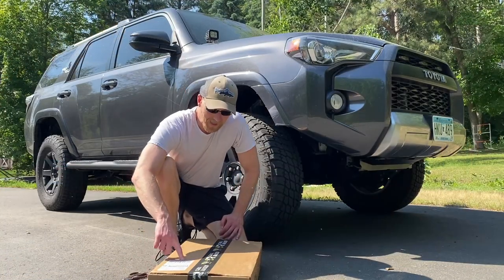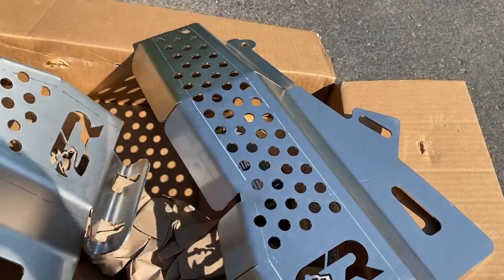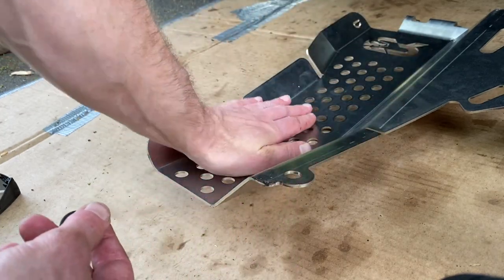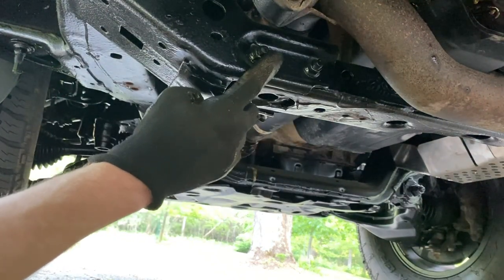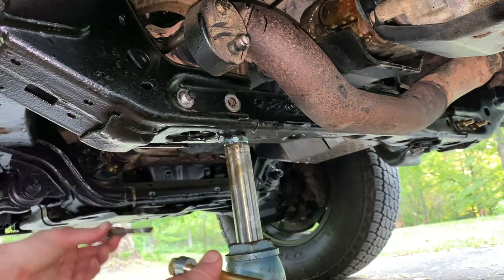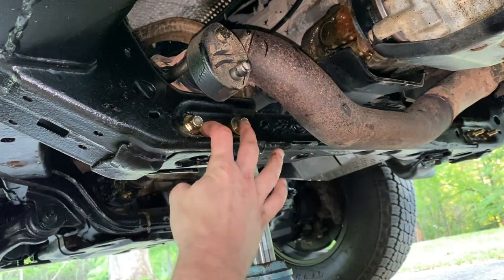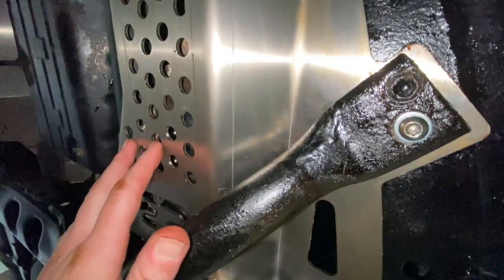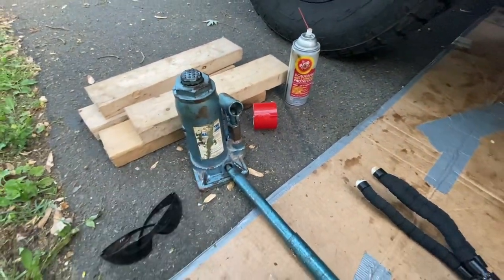The BEST catalytic converter shield for your 5th Gen 4Runner!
Don't let your catalytic converter get stolen!  I installed the Cali Raised Catalytic Converter Shield with simple tools in about an hour.  This is a high quality budget option that you can do yourself.

Cali Raised Cat Shield

NOTE:  According to photos on the Cali Raised website, the security bolts are meant to go on one side of the tubular supports, not on both sides like shown in the video.

Items to help with installation:

Black+Decker 20V Max Matrix Drill/Impact Set
Socket Set
Wrench Set
Fluid Film
Hydraulic Bottle Jack
3M Safety Glasses
6 mil Nitrile Gloves (Medium)

Try Amazon Prime!  Shipping, Music, Videos, Deals!  It's awesome!
Amazon Prime
18-24 year olds and Student Prime

Did you know my 4Runner is on Instagram?  Check it out!